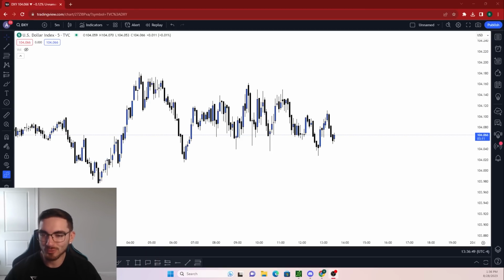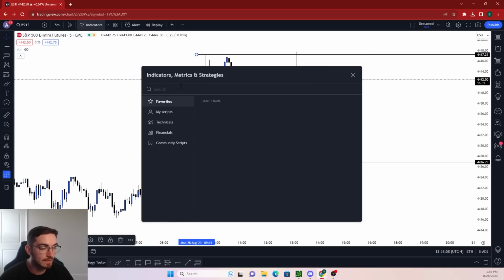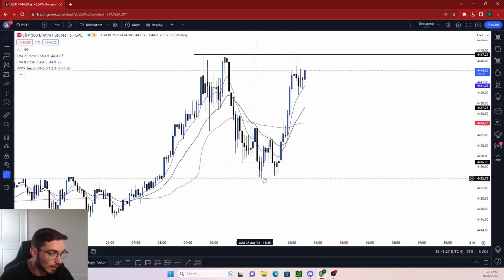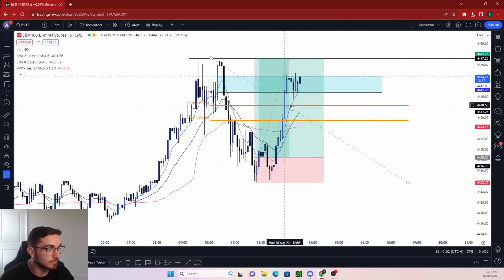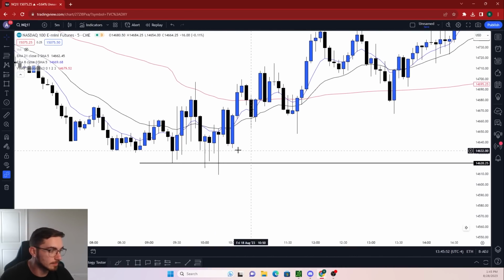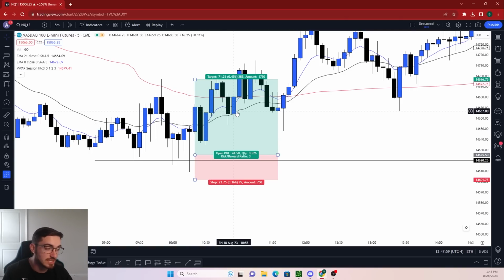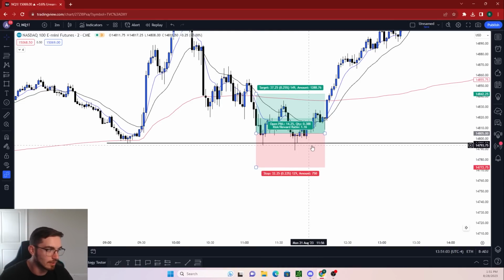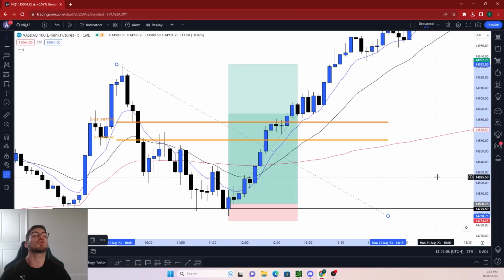Boot Camp Day #26: Identifying Take Profit Zones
In this Stock Market video, I will be discussing how to identify take profit zones